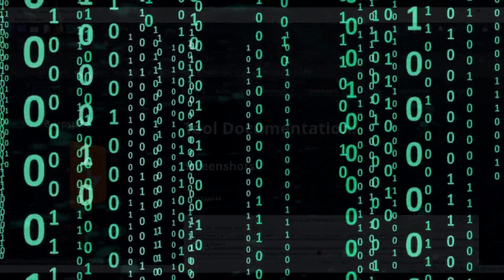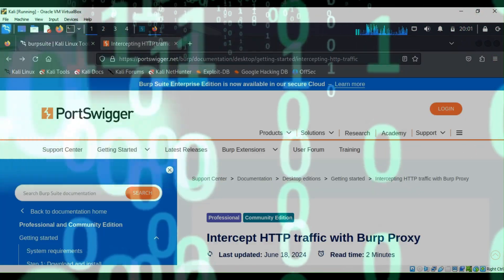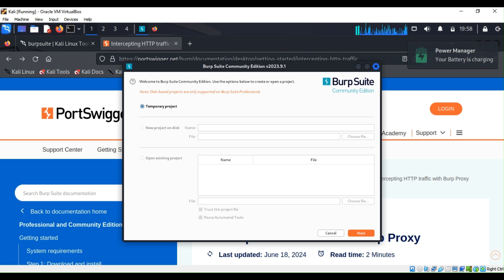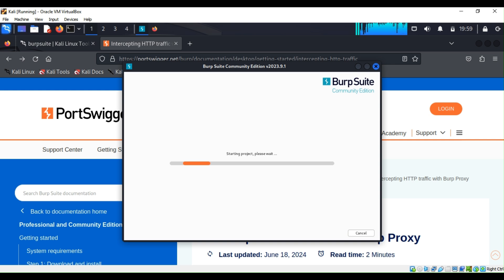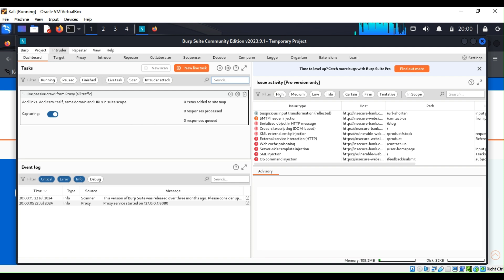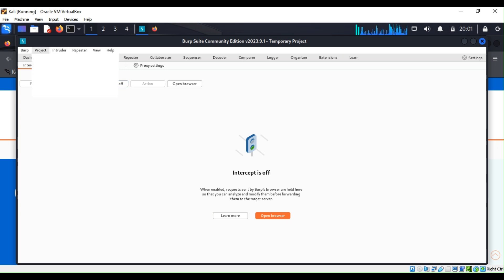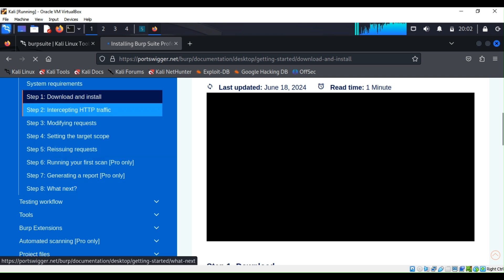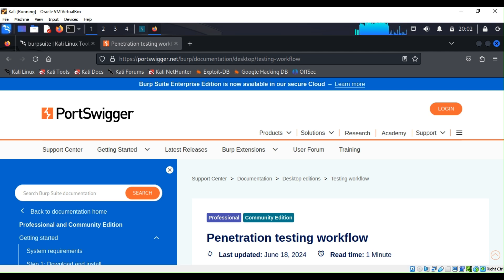Burp Suite Tutorial | A Step-by-Step Guide to Finding Vulnerabilities like a Pro in Kali Linux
Take your web security skills to the next level with this comprehensive Burp Suite tutorial! Learn how to master Burp Suite and identify vulnerabilities like a pro using Kali Linux.
In this video, we'll cover:
Setting up Burp Suite for optimal use
Navigating the interface and understanding key features
Using Burp Suite resources to learn at your own pace
Practical tips for finding vulnerabilities in web applications.

Whether you're a beginner or experienced security enthusiast, this tutorial will help you unlock Burp Suite's full potential and enhance your web security skills. Watch now and start finding vulnerabilities like a pro!

The contents of the video:
0:00 – Introduction.
0:10 – What is Burp Suite?
02:18 – Burp Suite features
03:20 – How to learn Burp Suite on my own?
04:15 – Burp Suite Conclusion
👍 If you find this video useful, don't forget to hit the like button, subscribe @thatcyberguyofficial for more tech insights, and share with your fellow tech enthusiasts to stay up to date with our latest videos. Let's build a safer and more resilient connected world together! 🌐🔐
.Follow-us & Stay in Touch: